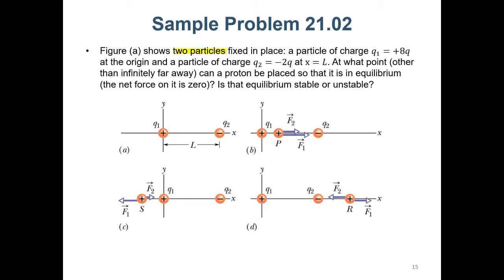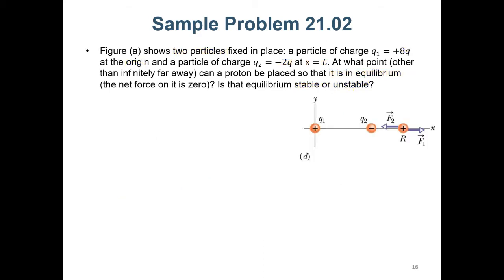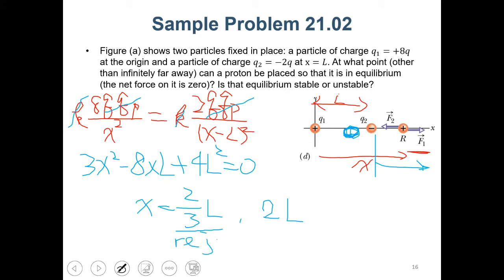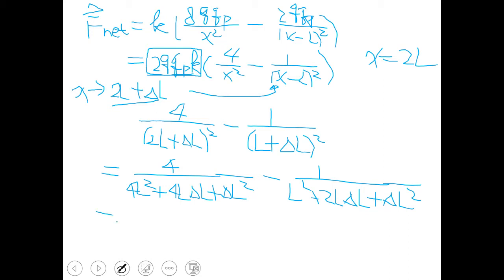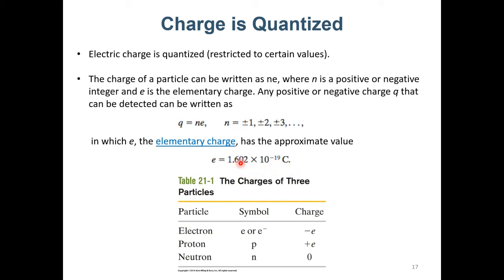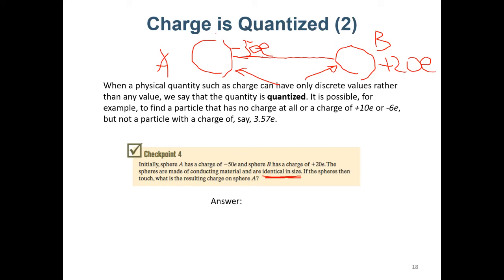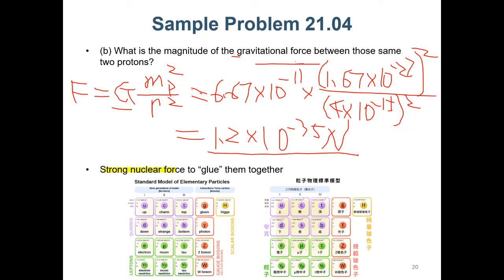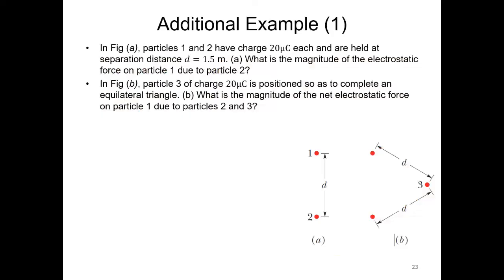Physics II - Chap. 21 Coulomb's Law - Part II - S20